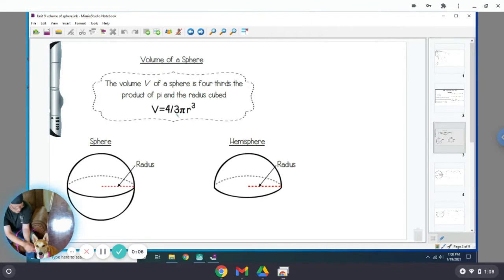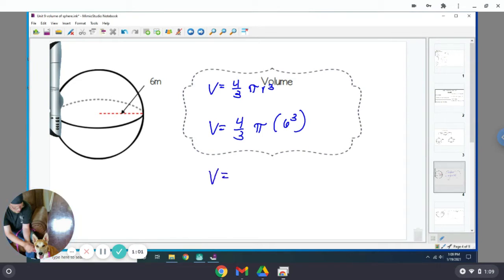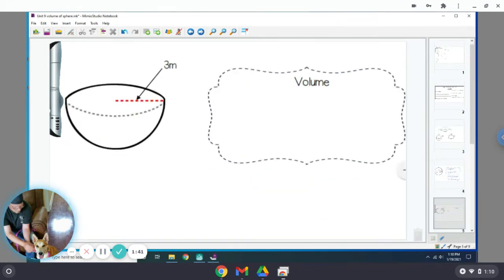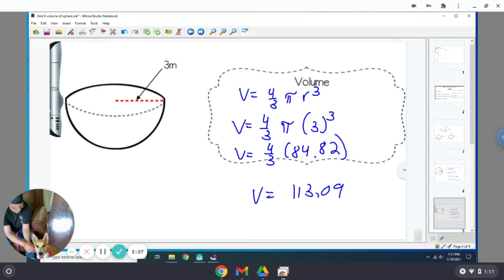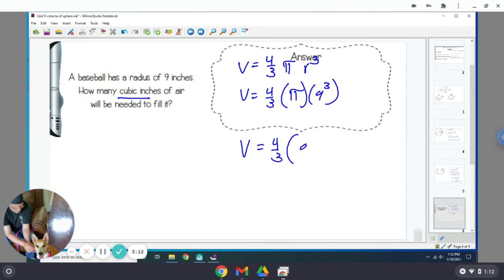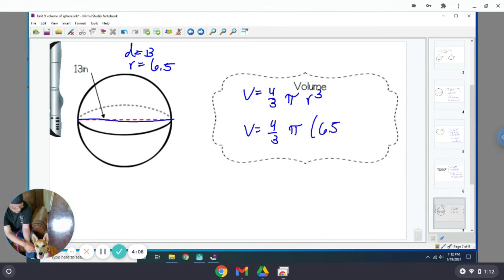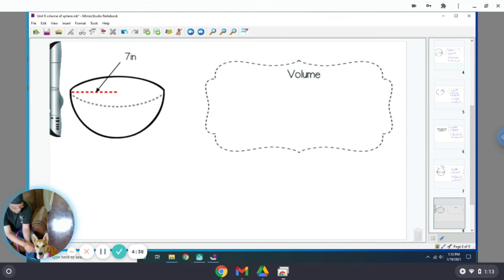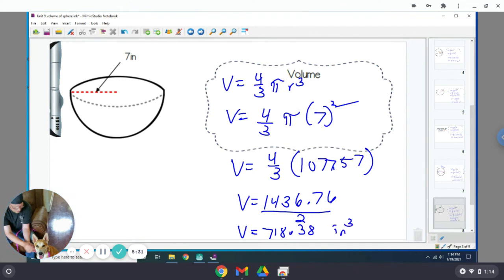Volume of a sphere